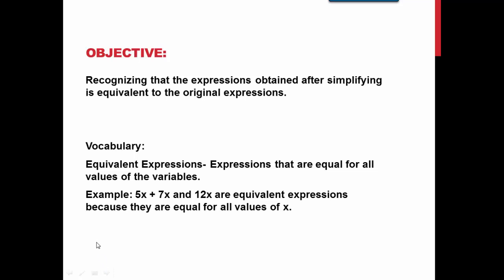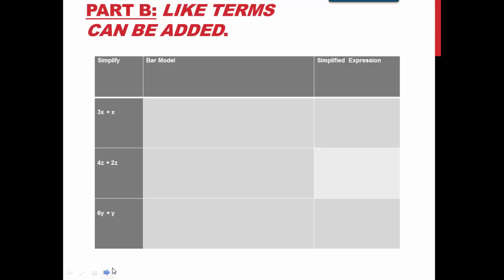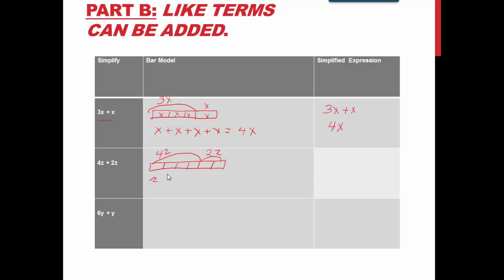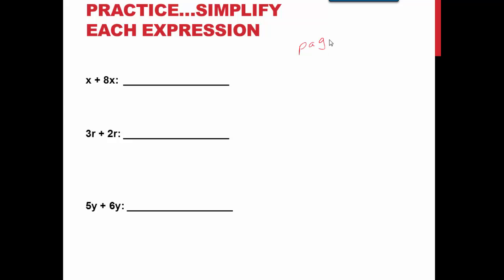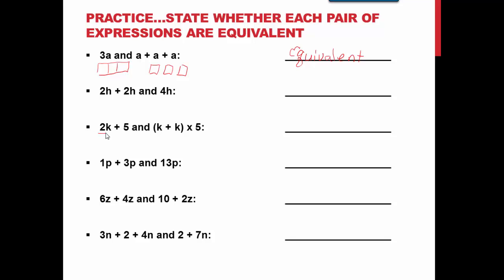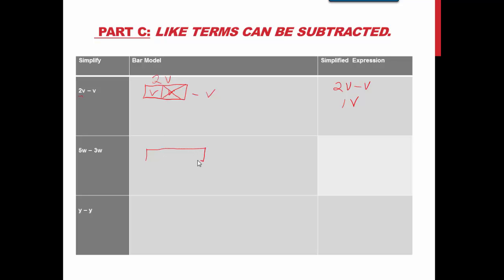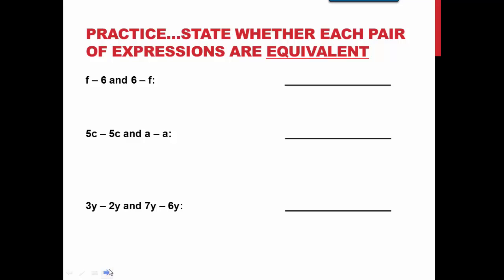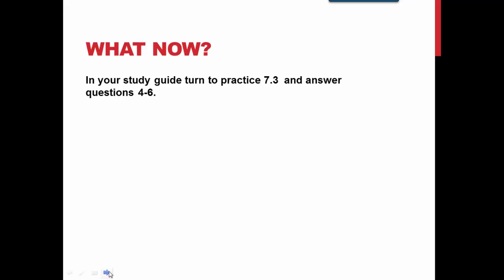7.3 Part 2